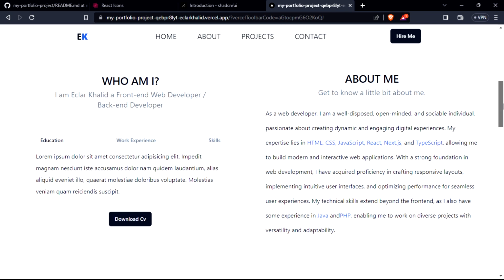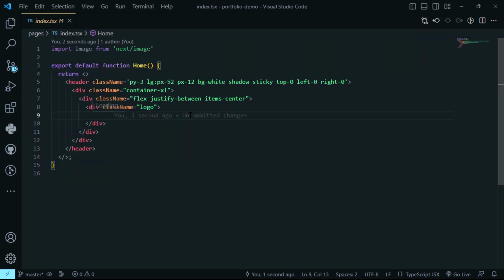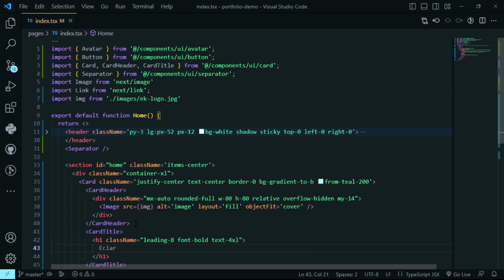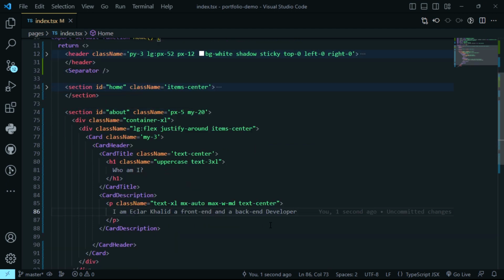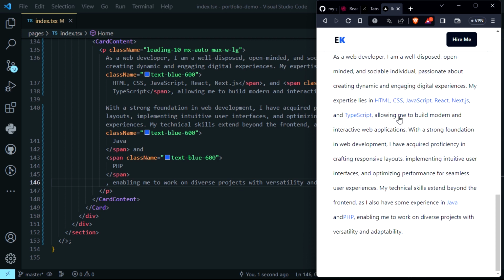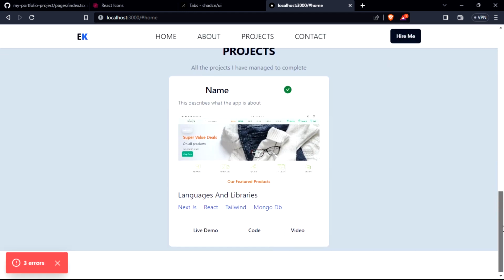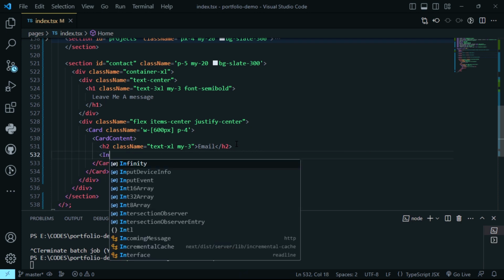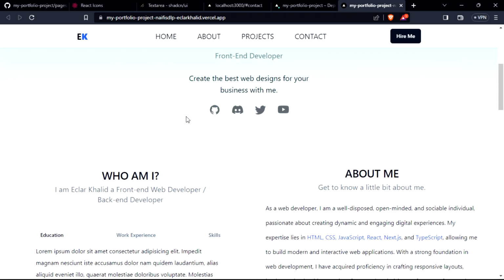React Project Tutorial - Build and Deploy A Personal Portfolio Website Using Versel | Typescript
I'll guide you through building a Personal Portfolio Website using React, Typescript, HTML, and Tailwind CSS. We'll take it to the next level with shadcn/ui for stunning UI components. Let's code, create, and deploy our website using Versel. Join me on this coding adventure and elevate your portfolio game! 🚀🌟